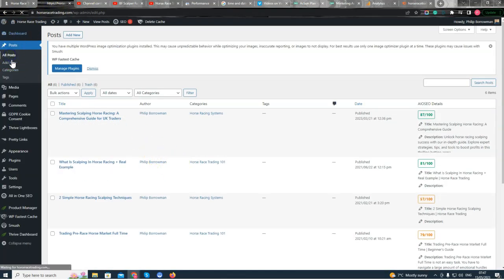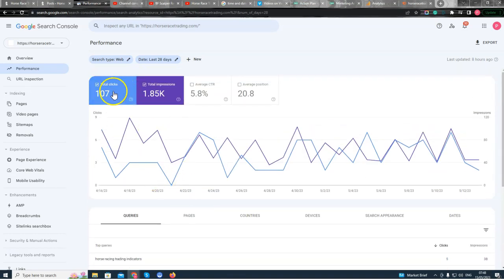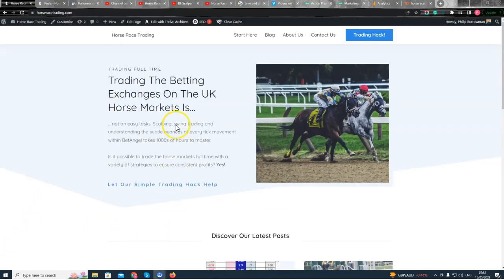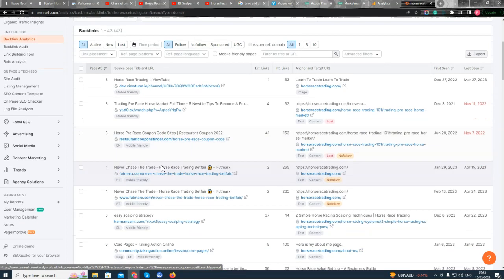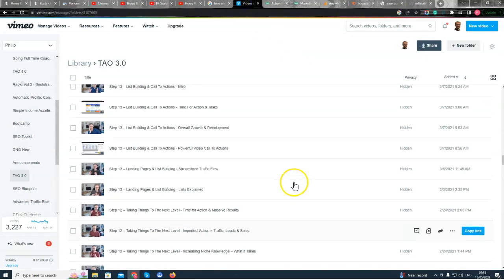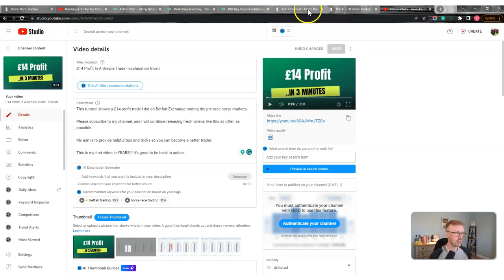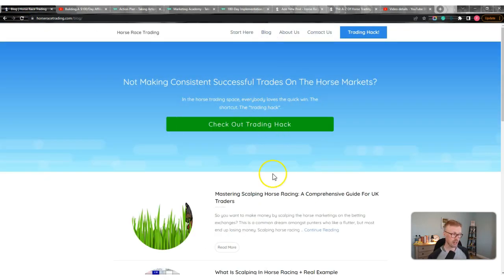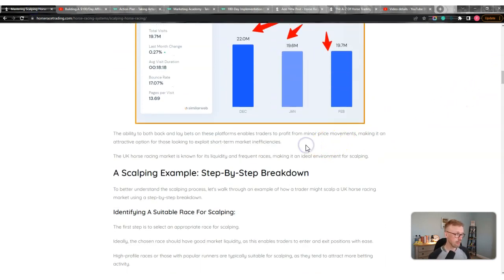A Brand New Affiliate Business Making $100 Per Day - Week 2 - Publishing Content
Over the next 180 days, I will build a revenue-generating affiliate business using my training to prove it works. Let me coach you to a full-time income as a solopreneur

How much will my business make by the end of 180 days? I have no idea, but it will undoubtedly make a significant leap towards the $100/day mark. My list will grow, my subscriber count will increase continuously, and I will have a real affiliate business that will make me $100,000s in the years to come.

Business is a continuous journey, so there is no one shoe fits all, making it so malleable and exciting!

Let's get going!